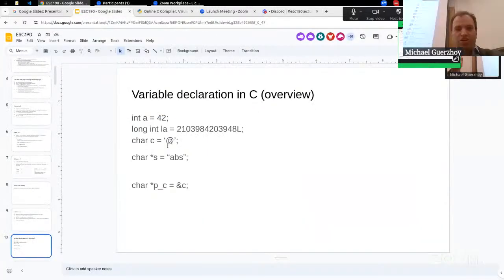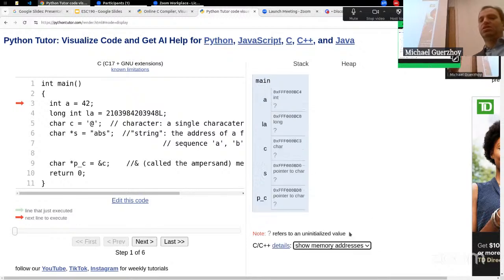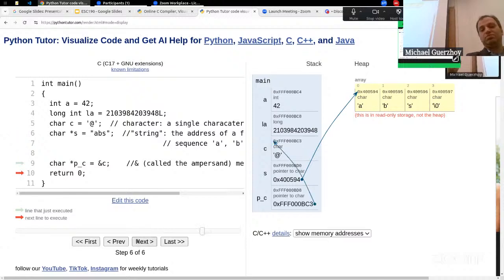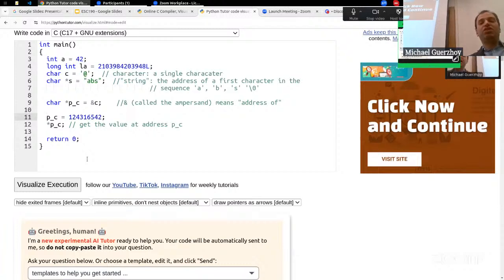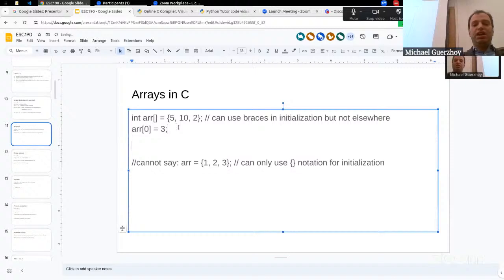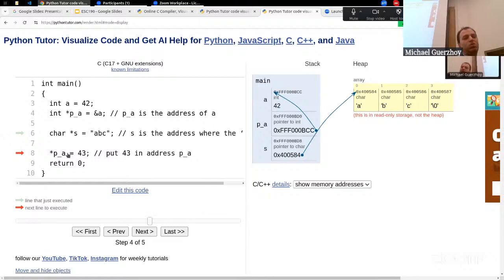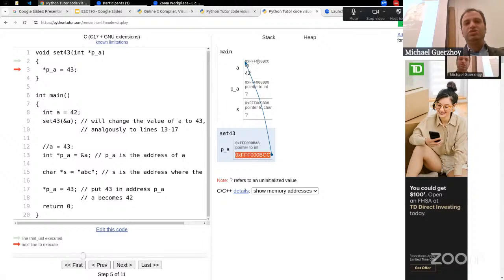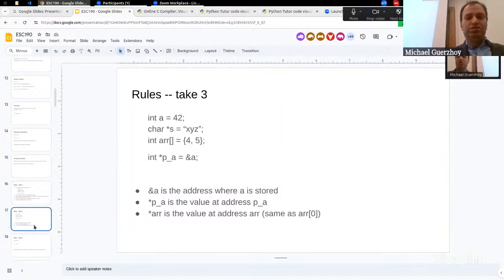ESC190 Jan 8 lecture